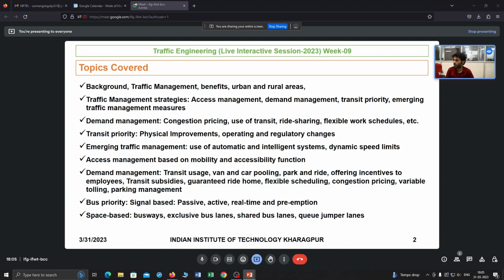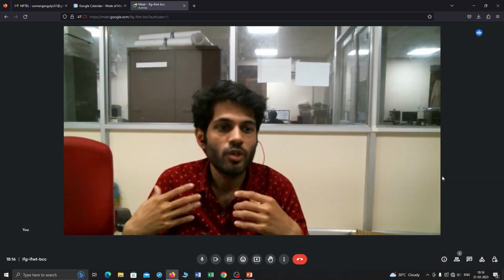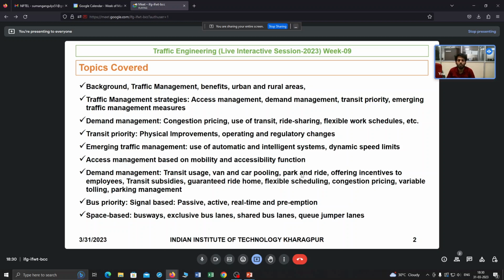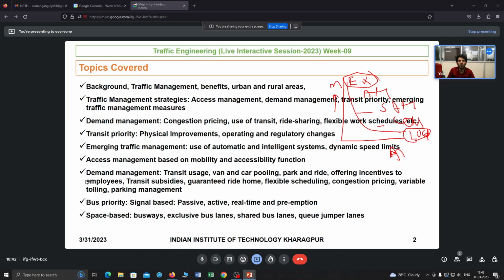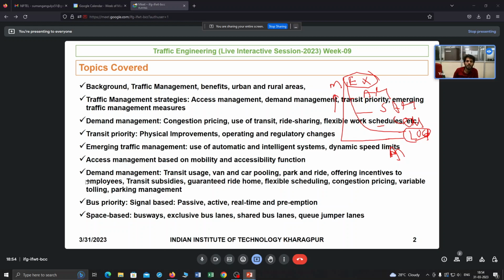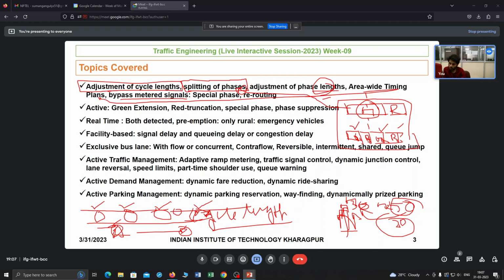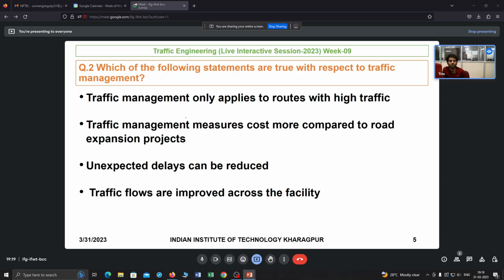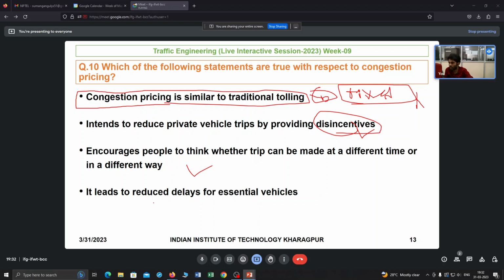Week 09 Traffic Engineering Interactive Session 2023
This is the ninth week of live interactive session conducted for the course Traffic Engineering